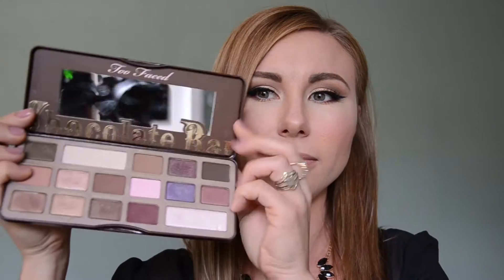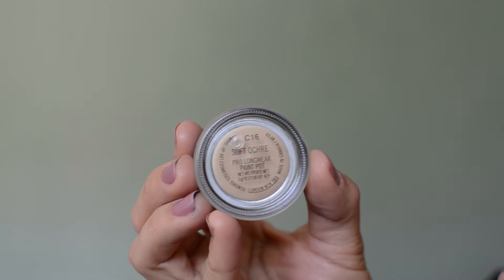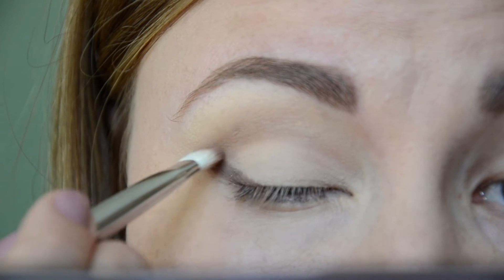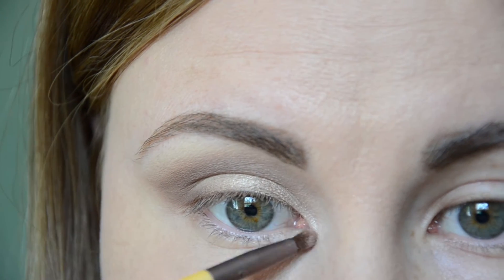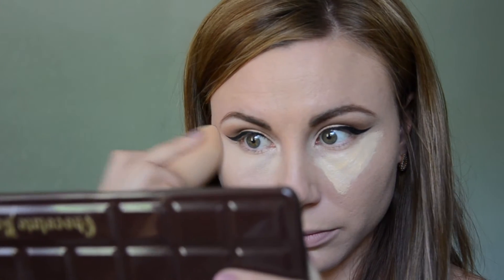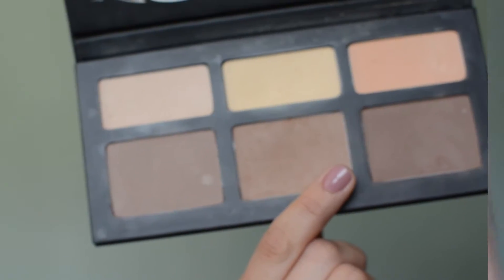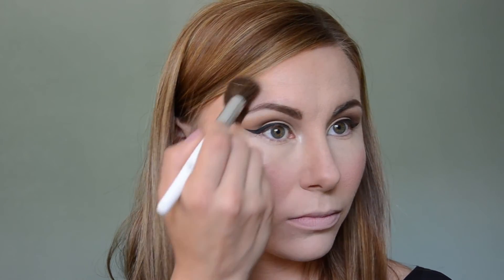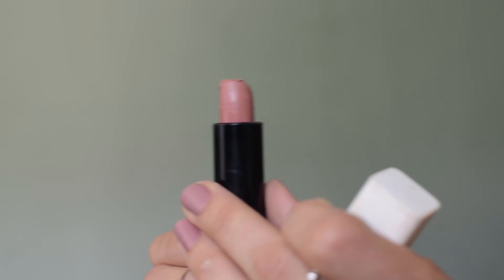My GO-TO-GLAM Using Too faced Chocolate bar palette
This is my first video on YouTube. I'm so excited!!! I hope you enjoyed watching it, I know that first video wasnt perfect, I will improve as I go,  I promise )

Products mentioned:
Primer: Make up forever Hydrating primer
Foundation: Make up forever ultra HD foundation (shade 127)
Eye primer: MAC paint pot (shade  SOFT OCHRE)
Eyeshadow palette: Too faced chocolate bar palette
Eyeliner: Maybelline eye studio gel liner (shade Blackest Black)
Concealer: Maybelline age rewind concealer (shade Neutralizer)
Setting powder: Kat Von D shade and light palette (shade Lyric)
Bronzer: Physicians formula Butter bronzer (shade Bronzer)
Contour:  Kat Von D shade and light palette (shade Shadowplay)
Highlight: The Balm cosmetics The manizer sisters palette ( Mary-lou Manizer)
Mascara: Loreal voluminous Carbon black mascara (Carbon black)
Lashes: Ardel lashes in style demi wispies
Lip liner: MAC lip pensil (shade STRIPDOWN)
Lipstick: Covergirl Katty Kat matte lipstick (shade Sphynx Sphynx)